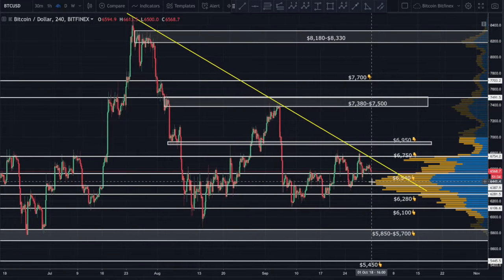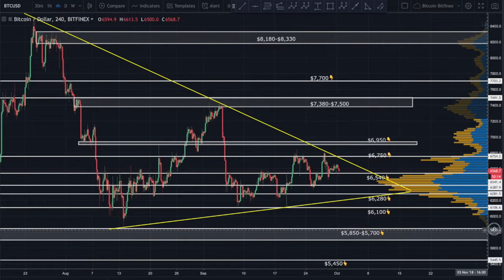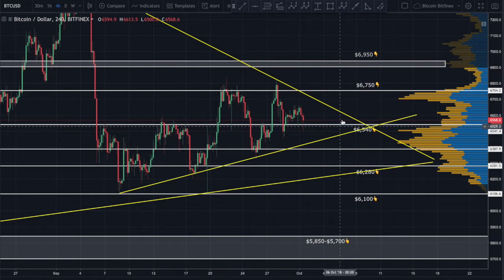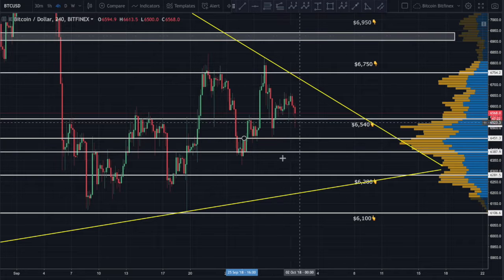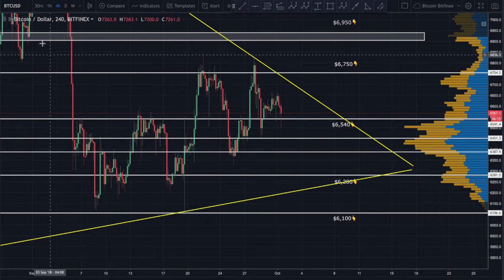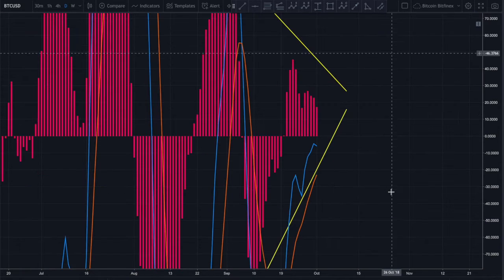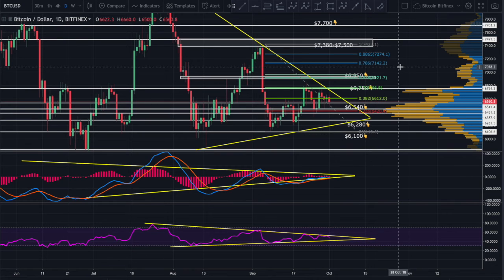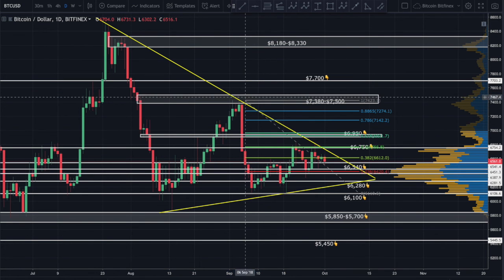Trybe TV - Bitcoin Technical Analysis - By Workin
Have you checked out Trybe.one yet?

We are looking for established and up and coming YouTubers to contribute to our channel. for consideration.

Bitcoin has been getting squeezed within a larger wedge for some time now. As price creates a series of lower highs and higher lows, we look for a breakout around the apex. This looks like it may occur sometime over the next 2 weeks…possibly sooner.

It’s not just price that’s getting squeezed. Looking at the 1 day MACD and RSI, we can see they too are being compressed within a larger wedge.

The daily chart shows the 8,21 and 55 day EMA converging on one another. The daily Bollinger bands are narrowing (bottlenecking). This also suggests a larger move to come.

In today’s video analysis, I discuss where price may be heading, scenarios to watch out for, possible places to stack in buys and MUCH more. I hope you find it helpful.
Video Analysis:

INSERT VIDEO HERE

I hope this has been helpful. I’d be happy to answer any questions in the comment section below. Until next time, wishing you safe and profitable trading!
Workin